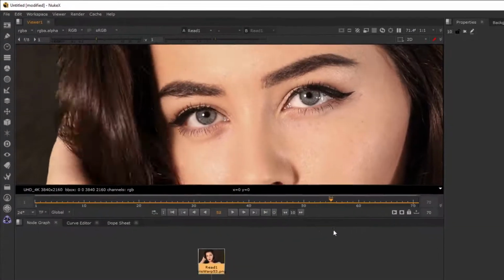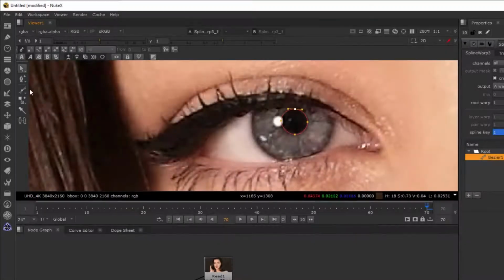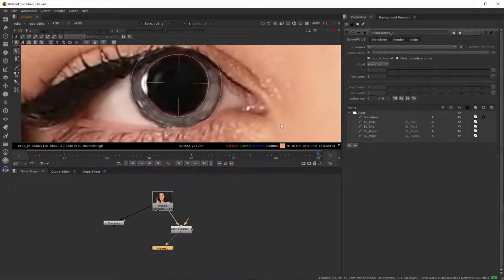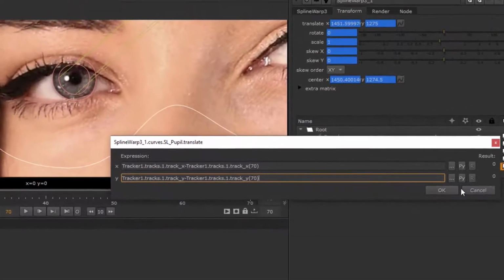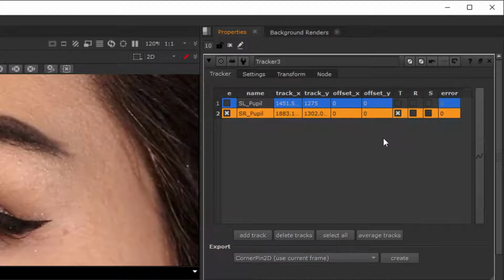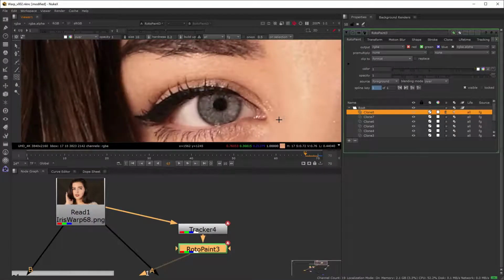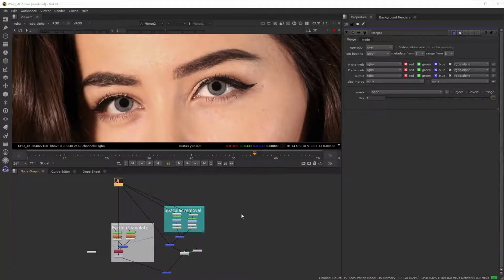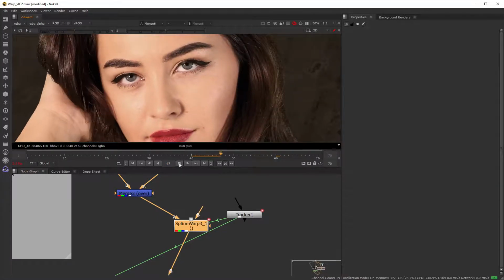Eye Effects Pt. 2 | Eye Warping Effects in Nuke | Impossible Shots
In Part 2 of our Impossible Shots Episode on Eye Effects, we do a deep dive into eye warping in Nuke.

We look at the more exotic warping effects, pupil dilation, and otherworldly eye effects like the Cat Woman look. You’ll learn your way around a spline-warper as well as some of the “gotchas” to look out for.